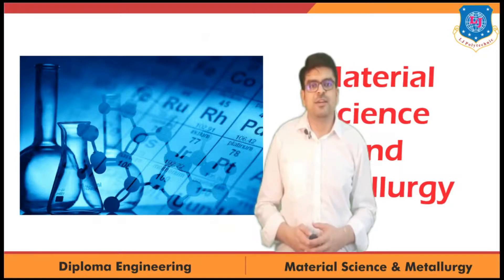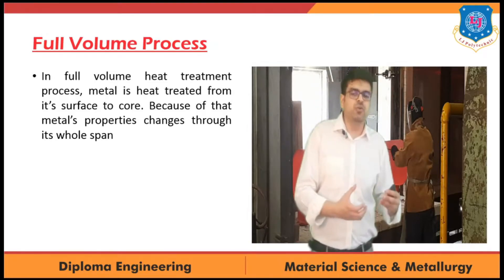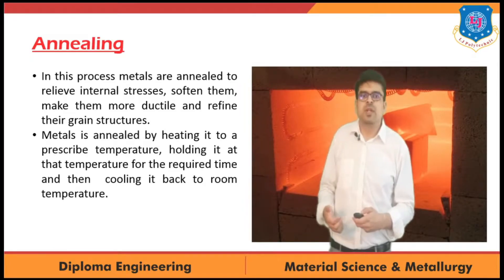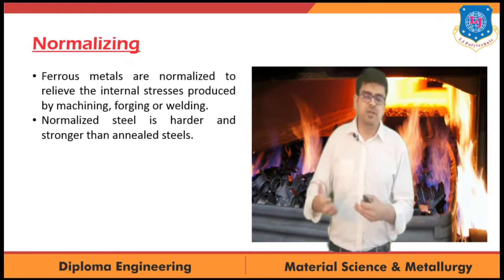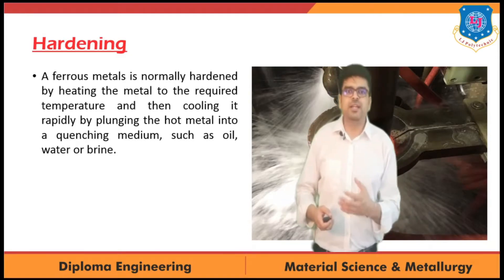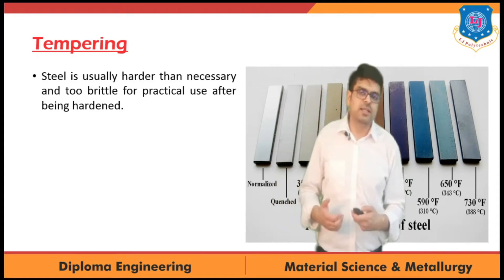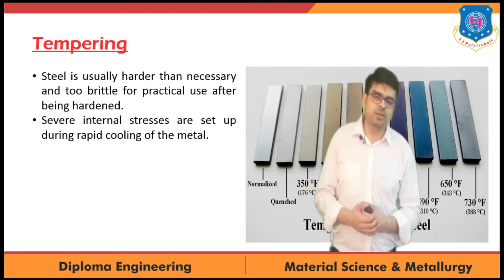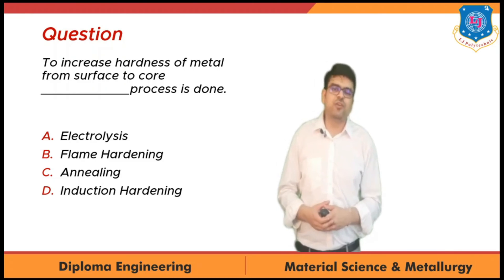Full Volume Process